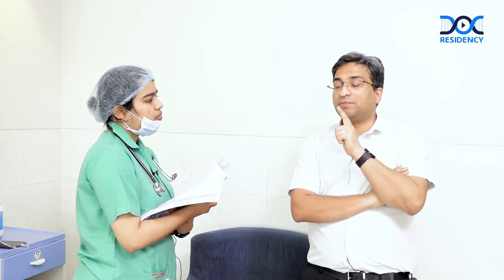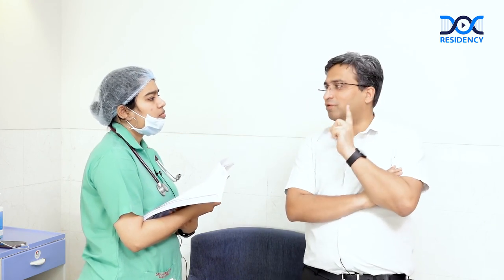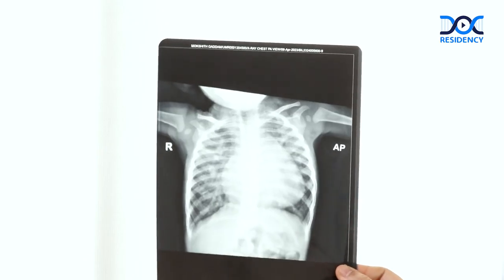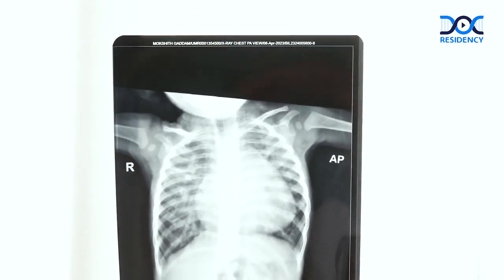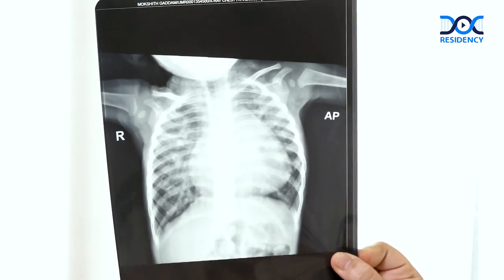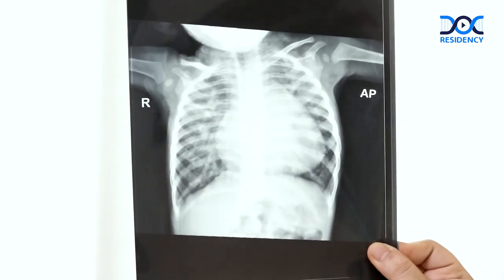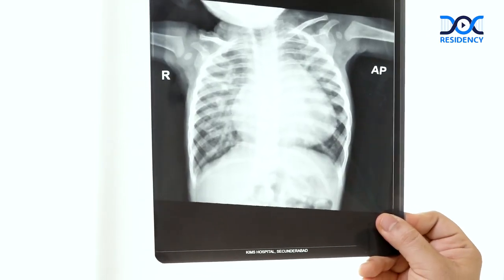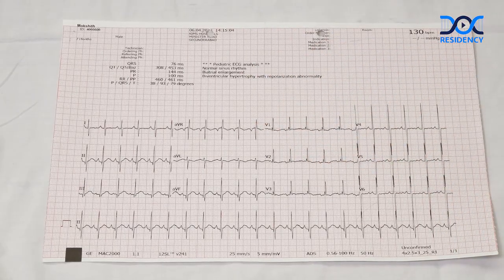Acyanotic Heart Disease